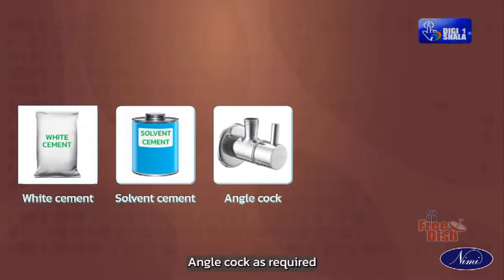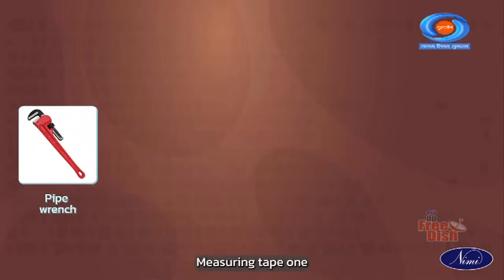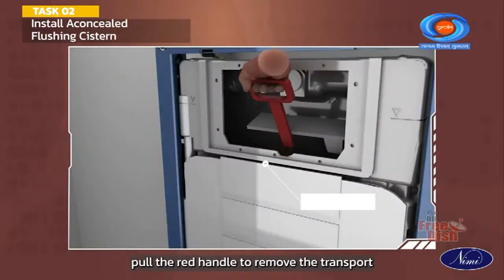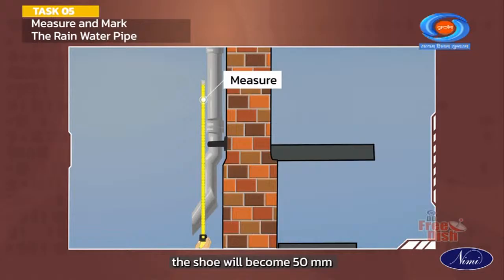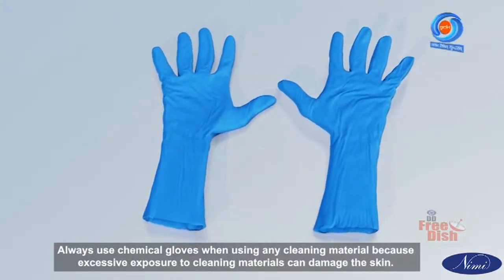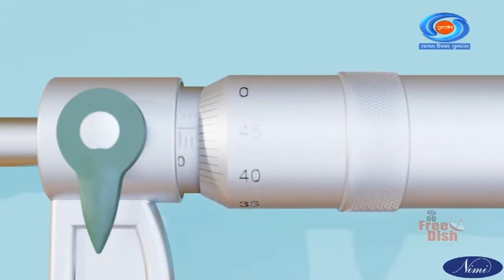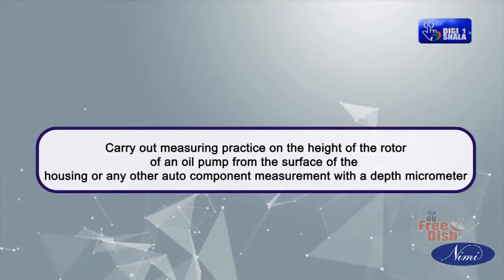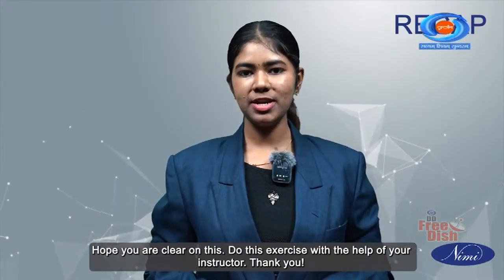Nimi - Digital Multimedia Learning DAY - 1101